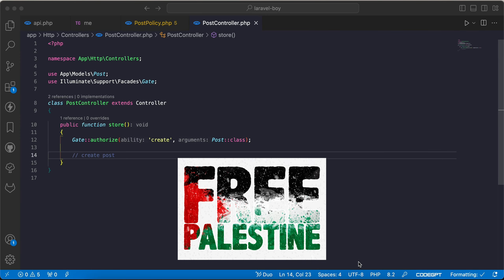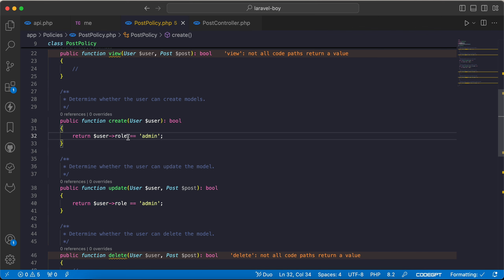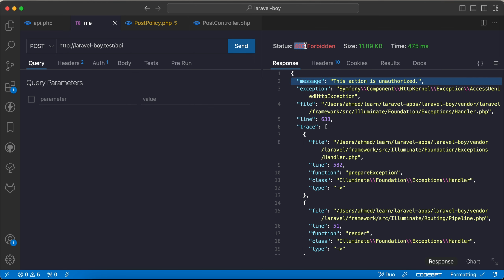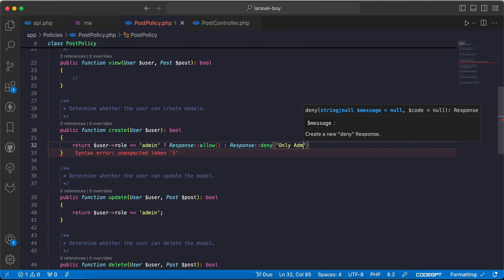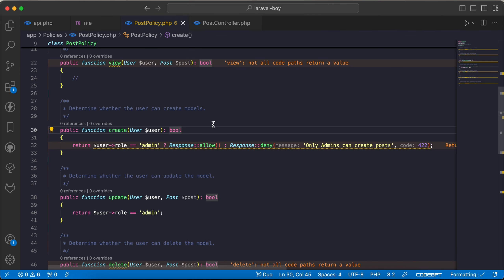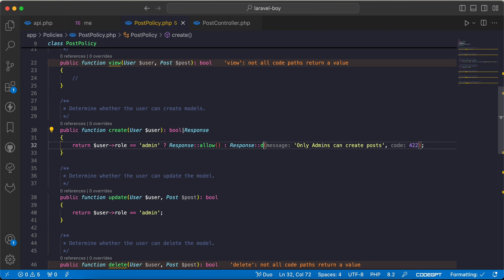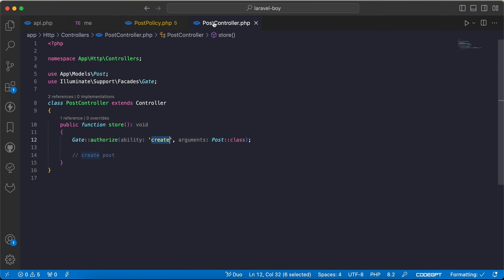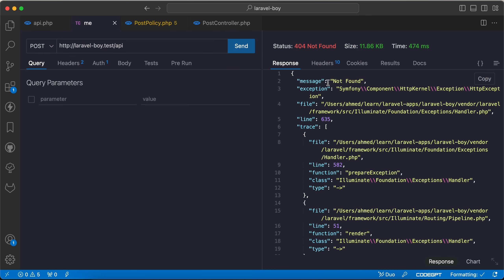Laravel tip: How to customize authorization message .